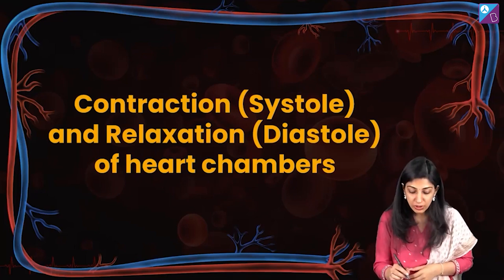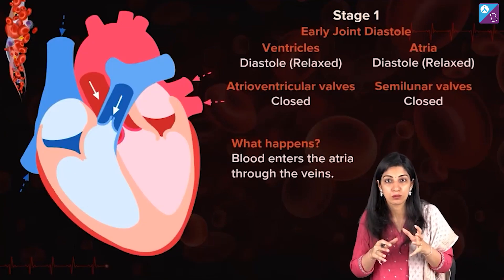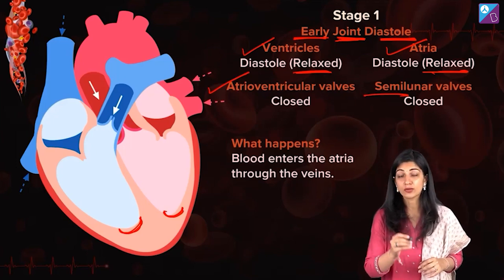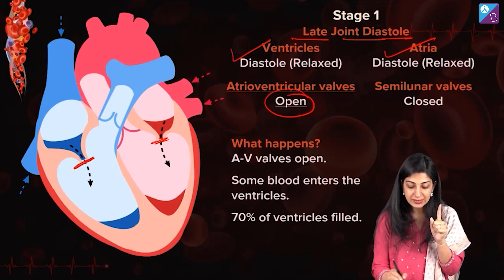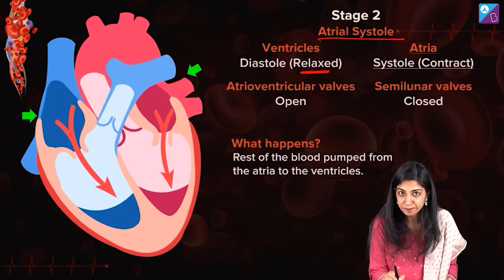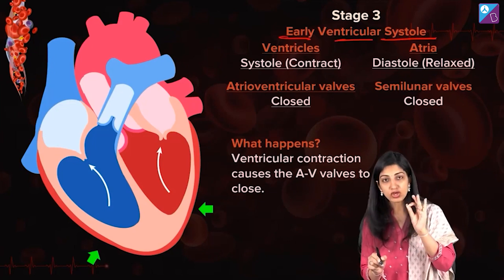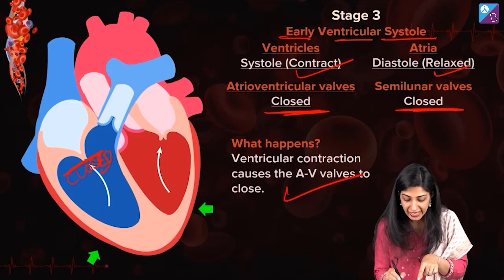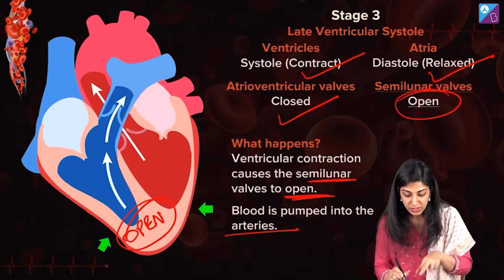NEET 2023 | Systole and Diastole - Body Fluids and Circulation Class 11 Biology Concept Explained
🎓LIVE webinar for our NEET 2023 aspirants

Join this online class to learn the Concept of the Day- Systole and Diastole to boost your NEET 2022 exam preparation. In this online class, Pankhuri Ma’am takes you through Body Fluids and Circulation Class 11 Biology concepts.

Further, Ma'am discusses:
- Systole and diastole
- Body fluids and circulation Class 11
- Body fluids and circulation NEET questions
- Class 11 Biology chapter body fluids and circulation
- NEET Biology preparation
- NEET online classes
- NEET 2023 exam preparation tips

0:00 Introduction: Aakash BYJU’S NEET 2023
0:07 Systole and Diastole - Body Fluids and Circulation Explanation
2:40  Explanation of Early Joint Diastole - Stage 1
4:17 Explanation of Early Joint Diastole - Stage 1
5:22 Explanation of Atrial Systole - Stage 2
6:34 Explanation of Early Ventricular Systole - Stage 3
8:32 Revision of Cardiac Cycle